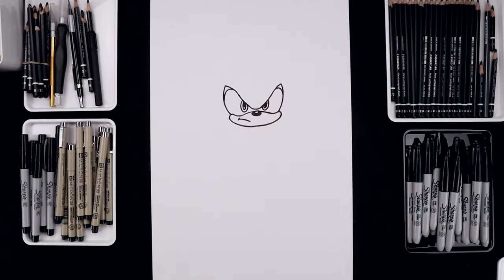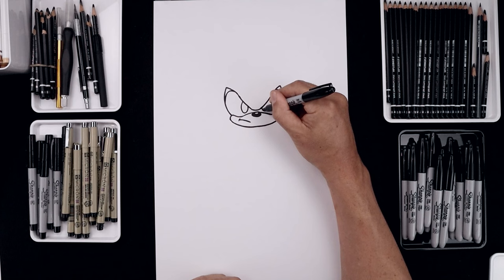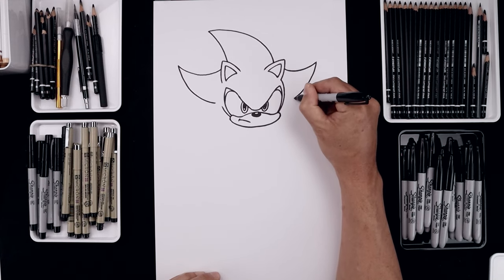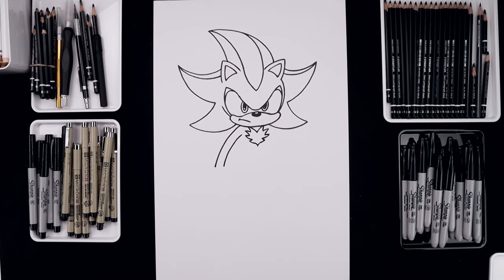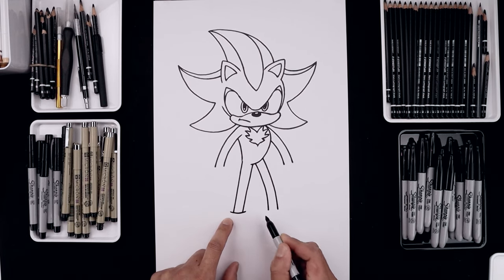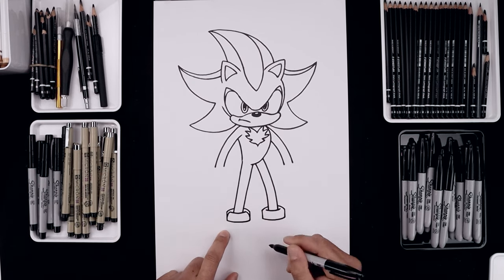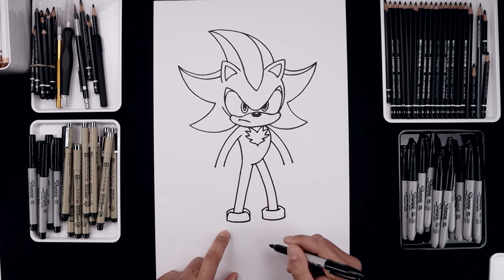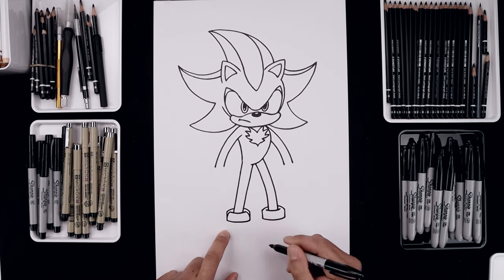How To Draw Shadow the Hedgehog | YouTube Studio Art Tutorial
Welcome to the best Online Education Program for artists. Learn how to draw Shadow the Hedgehog with Cartooning Club How To Draw. I'll teach you the simple method of drawing using easy to follow step by step instructions.

Art Supplies:
Sharpie Markers
Bianyo Color Markers